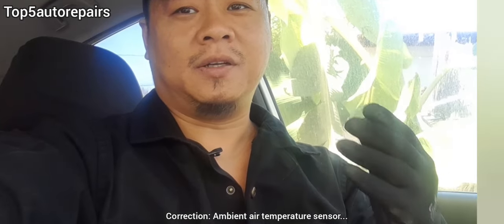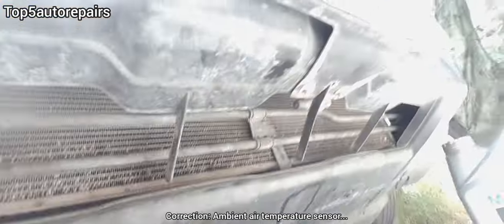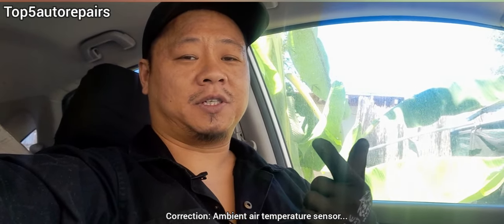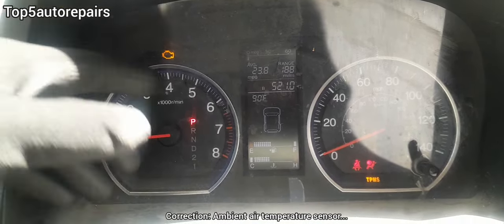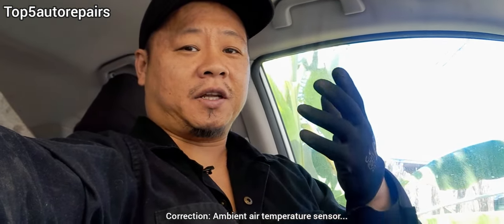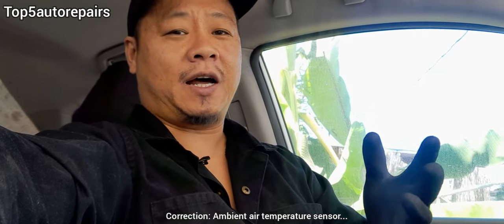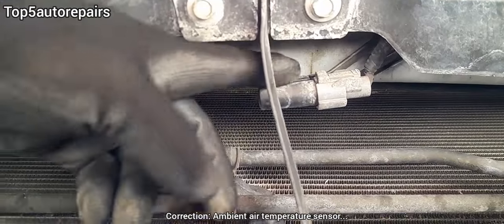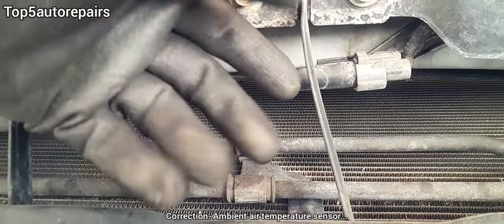SYMPTOMS OF A BAD OR FAILED AMBIENT AIR TEMPERATURE SENSOR CODE P0070 P0071 P0072 P0073 P0074 FIX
How do you know the ambient air temperature sensor is failing or going bad? I explain the common symptoms you experience. For example, inadequate cooling, fault codes P0070 P0071 P0072 P0073 P0074, check engine light and inaccurate outdoor temperature reading.